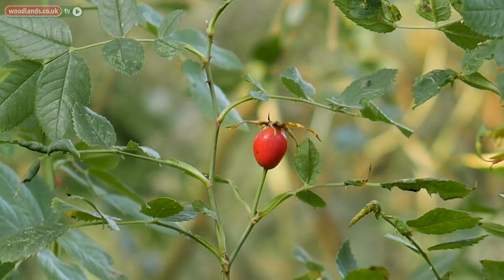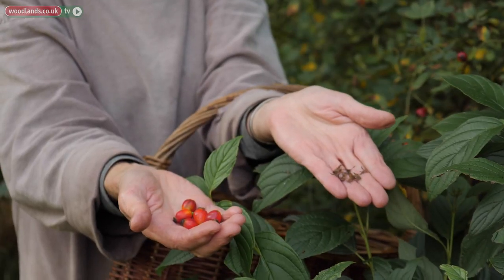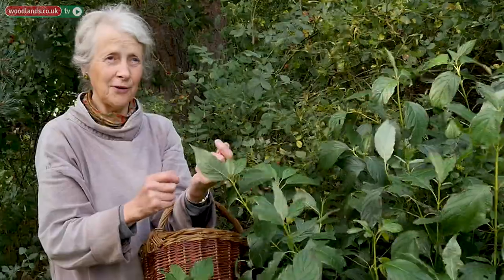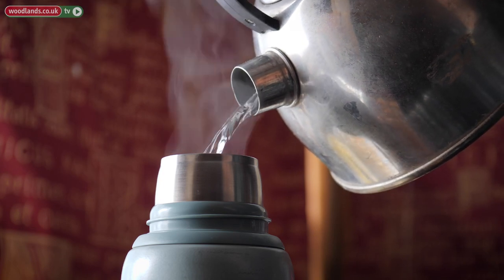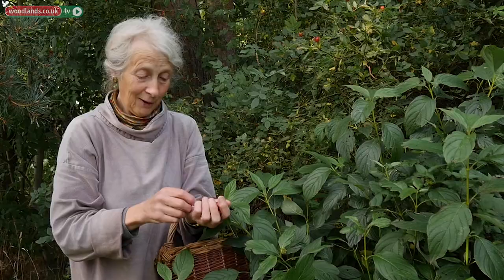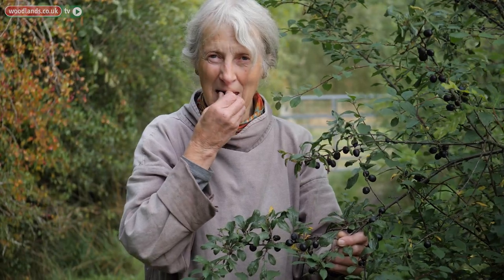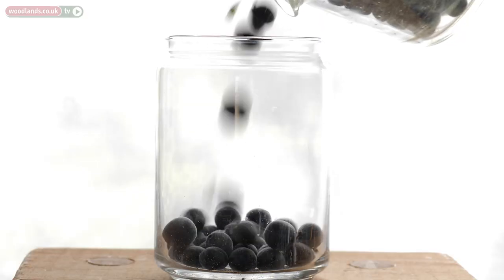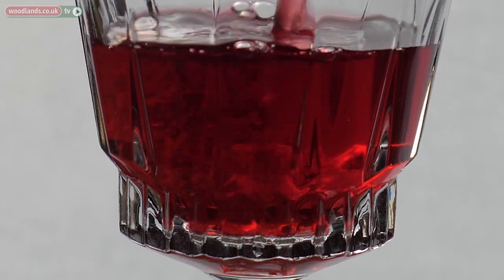Wild Harvests: Rosehips and Sloes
In this film, Fi recommends using dog rose hips for making roseship tea, a delicious drink full of Vitamin C and the scent of Autumn. We then take a look at the blackthorn's shockingly sour sloeberries, which can be transformed into (surely?!) everyone's easy homemade favourite – sloe gin!

Our guide for the Wild Harvests series, Fi Martynoga, is an expert forager and writer, living in the Scottish Borders. She has put together a most wonderful book called Scotland's Wild Harvests, and is a writer for Reforesting Scotland magazine, as well as being involved with Carrifran Wildwood (which I am invited to make a film about next year when they celebrate 20 years of success!).